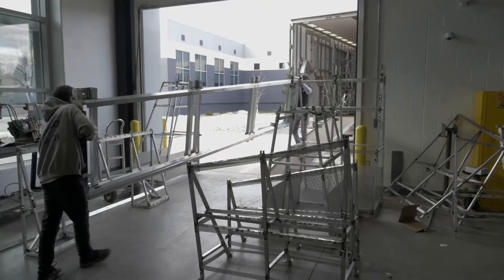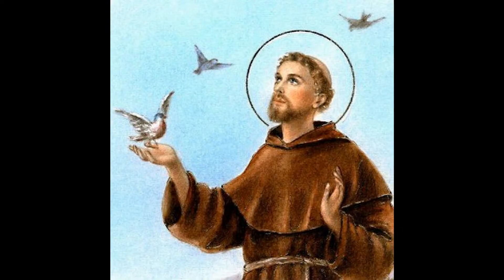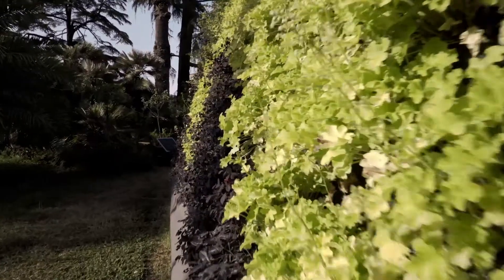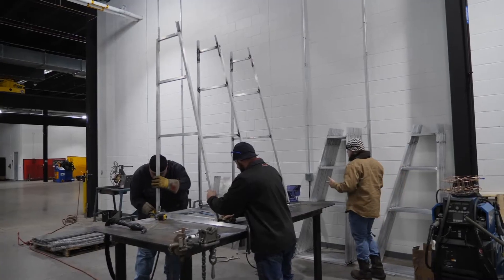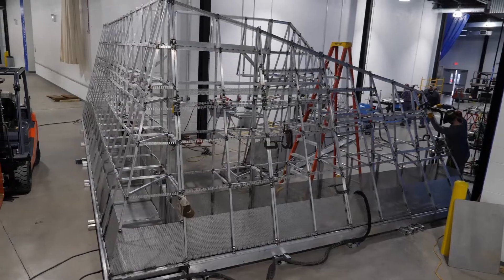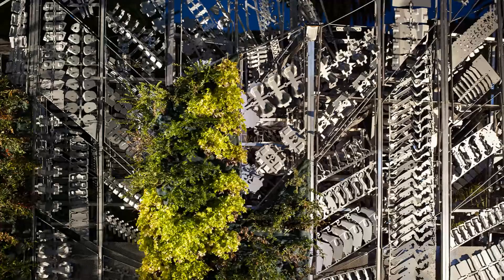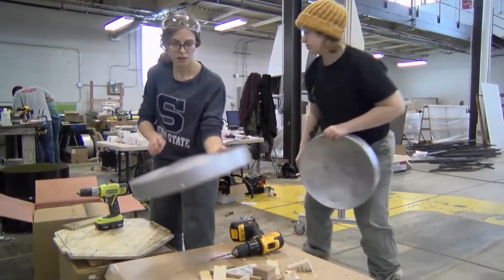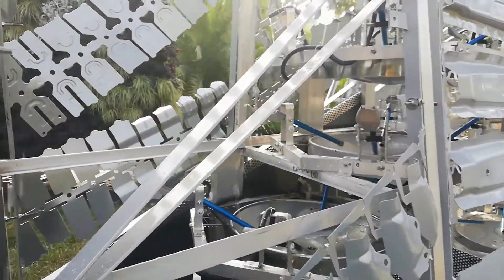Designing the Living Chapel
Gillean Denny, a 2007 alumna of our architecture program, and her friend, musician Juian Revie, turned to the Stuckeman School for help designing and building a Living Chapel, which opened on June 5 in Rome Botanical Garden as part of the U.N. World Environment Day. This video explains how the structure was designed. Read the story